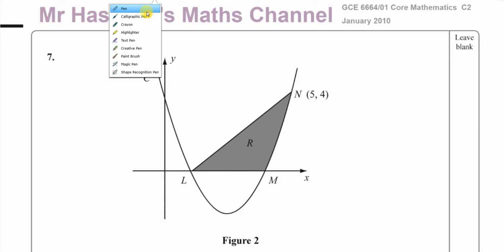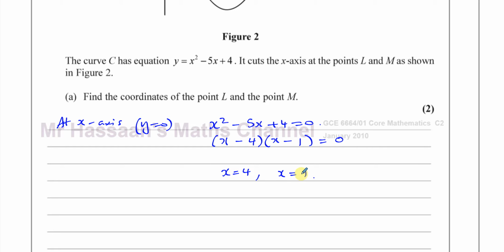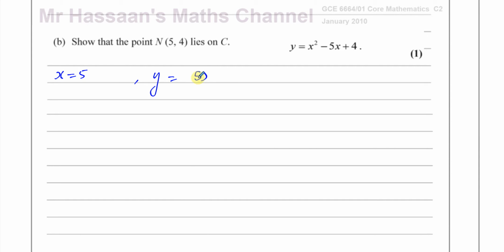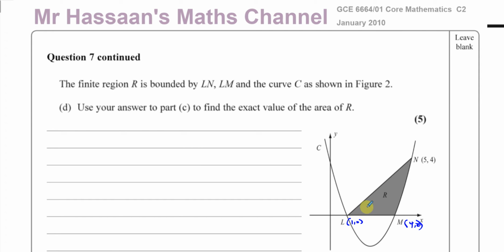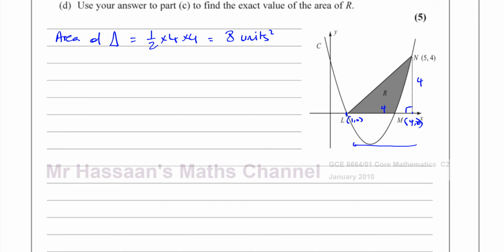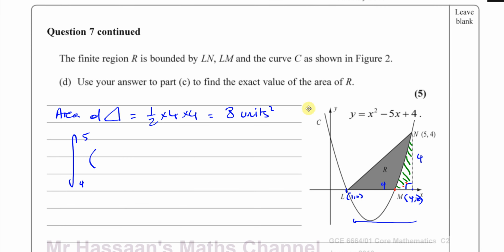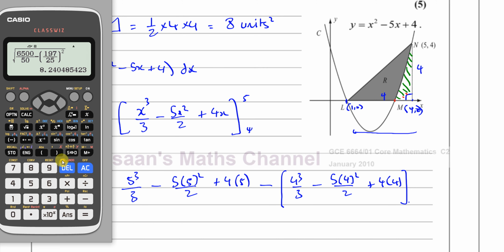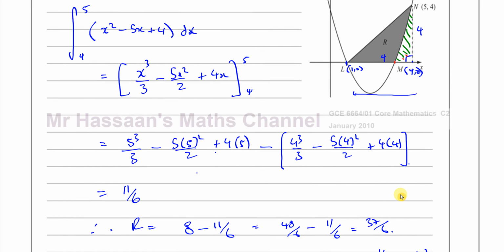6664/01 (Edexcel) GCE C2 JAN 2010 Q7 Integration, Area Under Curves